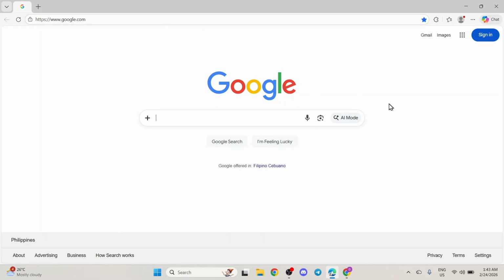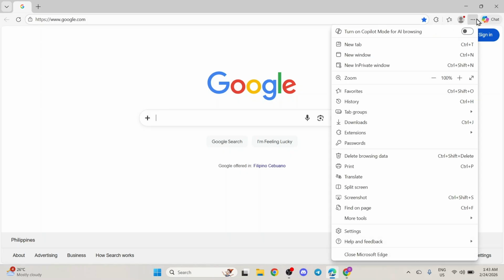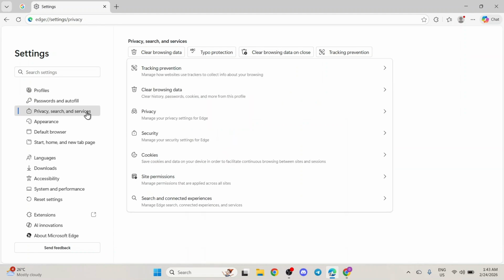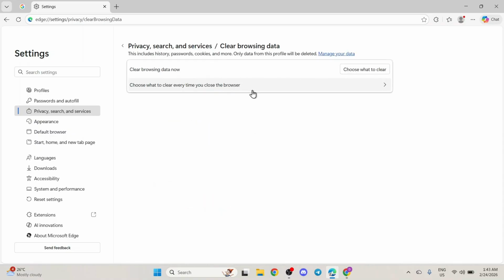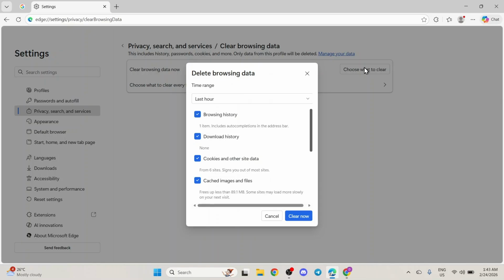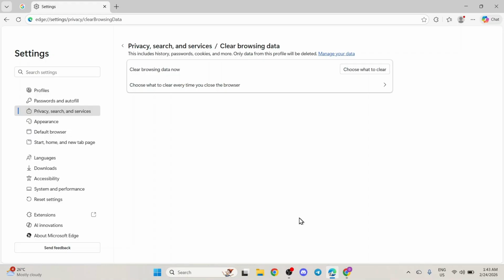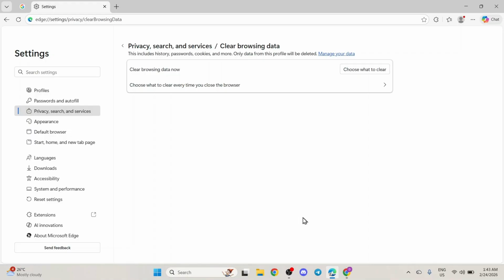How to Delete Browsing History in Microsoft Edge in 2026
How to Clear Browsing History in Microsoft Edge

Want to delete browsing history in Microsoft Edge and protect your privacy? This video explains how browsing history works in Microsoft Edge and why clearing it can help maintain security and improve performance. Whether you're using a shared computer, troubleshooting browser issues, or simply keeping your activity private, understanding history management is important.

Microsoft Edge stores browsing data such as visited websites, cached files, cookies, and download history. Clearing this information can remove saved activity from your device, though synced data may still exist if you're logged into a Microsoft account. In this overview, you’ll learn how browsing data storage generally functions, how history deletion affects your session, and what to consider when clearing different types of data.

If you're looking to manage privacy settings and remove browsing history in Microsoft Edge, this guide provides a clear explanation of how data clearing works and what options are available.